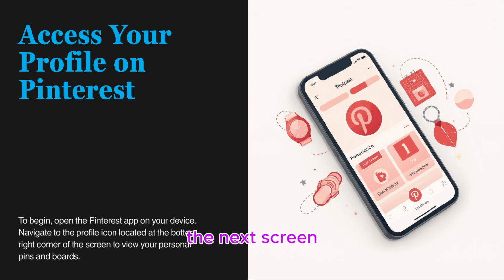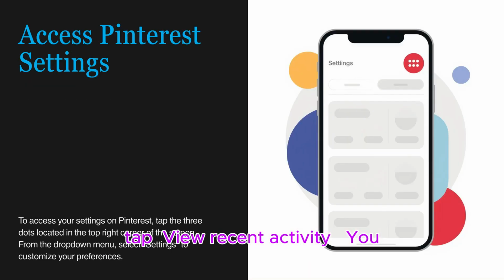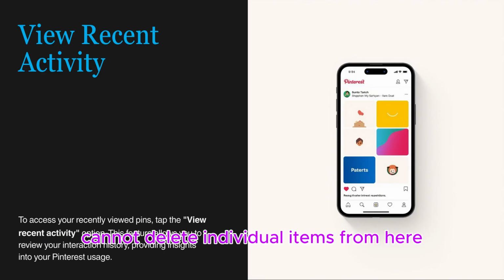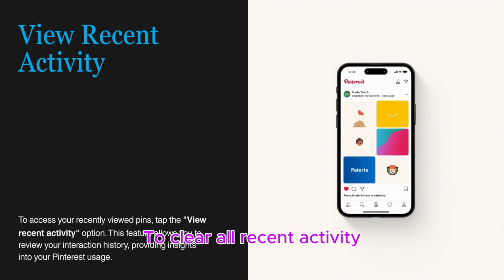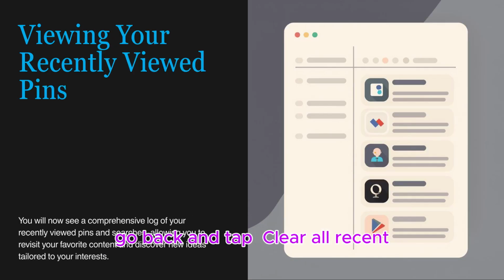How to See Your Recently Viewed Pins on Pinterest (Secret History Trick!)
Uncover your browsing trail with our clear tutorial on **How to See Your Recently Viewed Pins on Pinterest (Secret History Trick!)**, where we deliver a complete, step-by-step guide on exactly **how to see your recently viewed pins on Pinterest (secret history trick!)**. This essential video from How Leap meticulously details every action required for **how to see your recently viewed pins on Pinterest (secret history trick!)**, demonstrating the precise method of opening your Pinterest app, tapping your profile picture, selecting "Settings," then "Privacy and data," and choosing "Clear personal data" where you can view "Search history" and "Pins you've seen" before clearing them to successfully see your recently viewed pins on Pinterest (secret history trick!). We cover the entire process including how to turn off this history tracking, the difference between search history and viewed pins, and navigating the menu to find this often-overlooked section, effectively teaching you how to see your recently viewed pins on Pinterest (secret history trick!) correctly and efficiently. At How Leap, we transform hidden activity logs into simple, actionable solutions. If this tutorial successfully helped you learn how to see your recently viewed pins on Pinterest (secret history trick!), please support our channel by liking this video, subscribing to How Leap for more practical Pinterest and privacy guides, and turning on notifications for our latest helpful content.